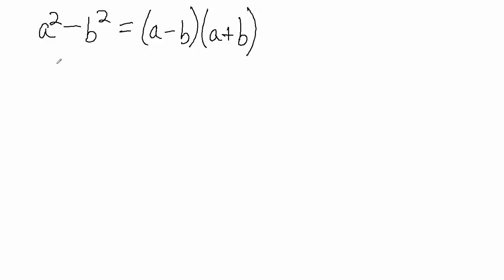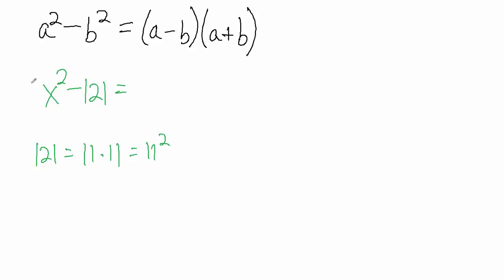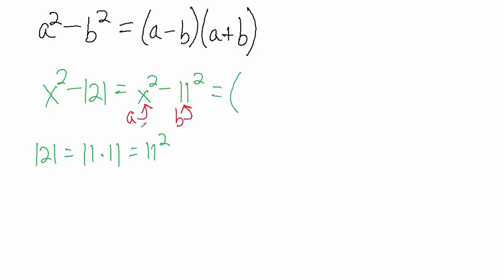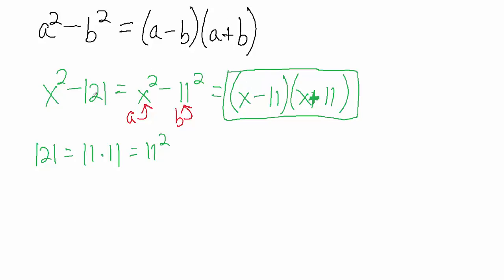Factoring - Difference of Squares - Example 1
An example of factoring a difference of squares.